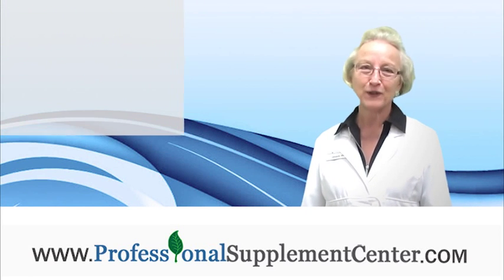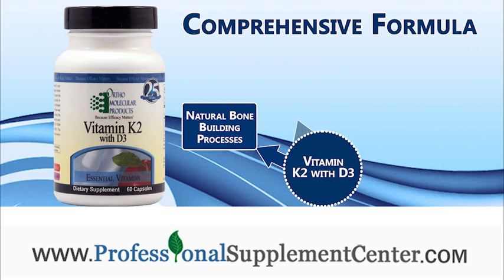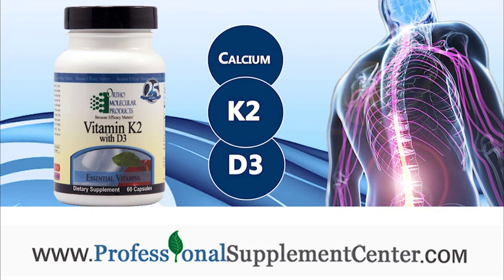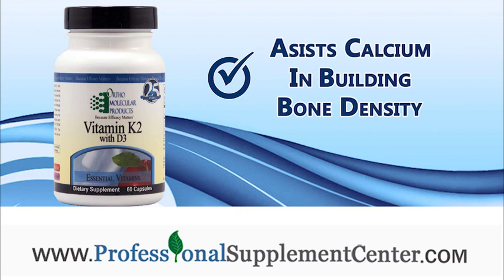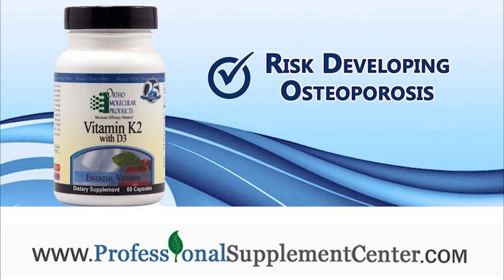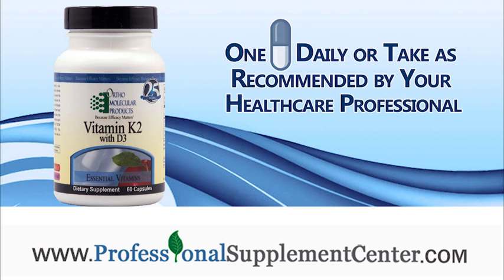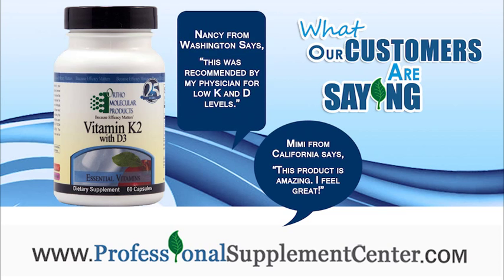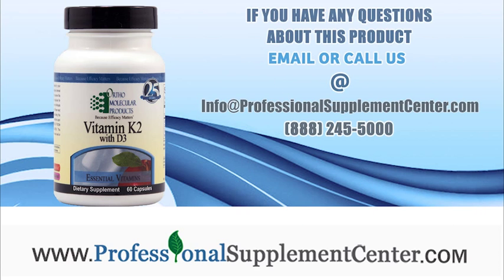Vitamin K2 with D3 from Ortho Molecular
This short informative video explains why vitamin K2 with D3 is important for bone health and other important functions.

Transcript:
Hi, I'm Jacquie, the nurse from Professional Supplement Center.  Today, I'd like to tell you about a product from Ortho Molecular called Vitamin K2 with D3.
Vitamin K2 with D3 is a comprehensive formula that promotes natural bone building processes and supports calcium metabolism, healthy bone density and bone strength.
Naturally produced by bacteria, vitamin K2 works synergistically with calcium and vitamin D3 to assist in the absorption of calcium into bones and teeth and the removal of calcium from arteries and tissues.
What are the benefits of Vitamin K2 with D3?
• Assists calcium in building bone density
• Improves bone health
• Reduces the risk of bone fractures
• Promotes natural bone building processes
• Particularly helpful for postmenopausal women who are at risk for developing osteoporosis
How is Vitamin K2 with D3 used?
Ortho Molecular recommends taking one capsule daily or take as recommended by your healthcare professional.
Here's what some of our customers have to say about their experience with Vitamin K2 with D3:
Mimi from California says, "This product is amazing.  I feel great!"
Nancy from Washington says, "This was recommended by my physician for low K and low D levels."
Mary from Illinois says, "I take this each morning per doctor's orders for my osteoporosis."
If you have any questions about Vitamin K2 with D3 from Ortho Molecular, please call or email Professional Supplement Center.